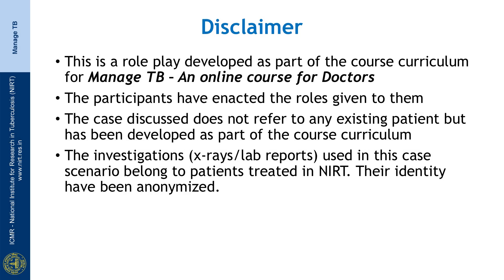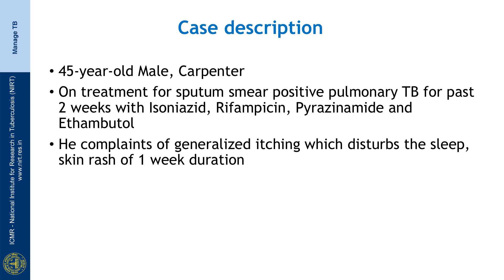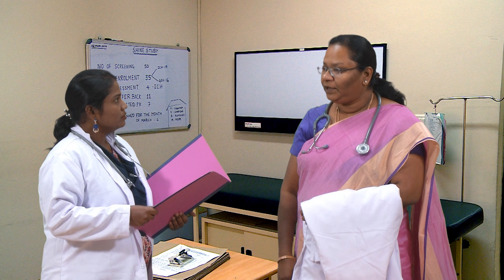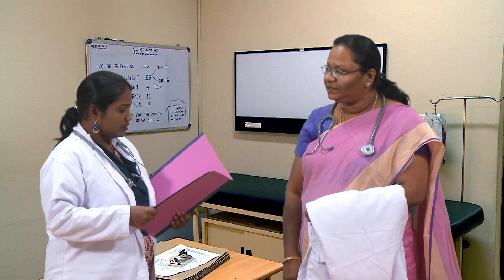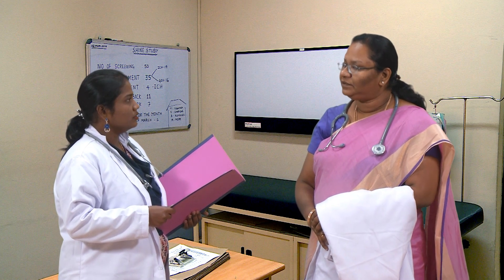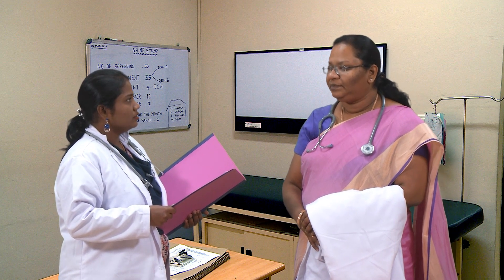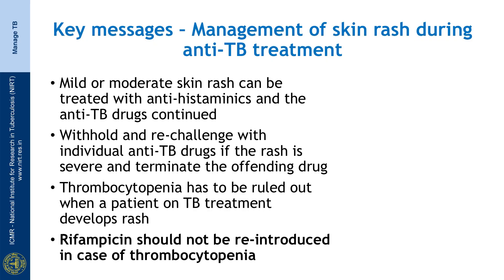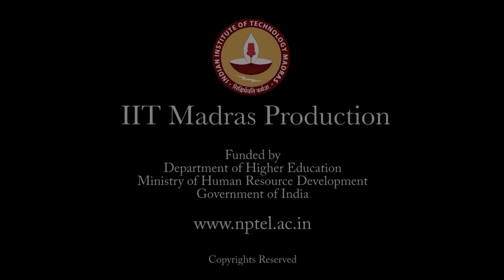55 Case discussion Approach to management of skin rashes during anti TB treatment